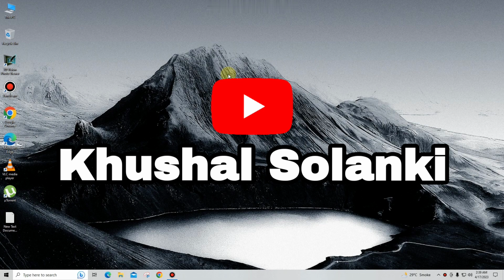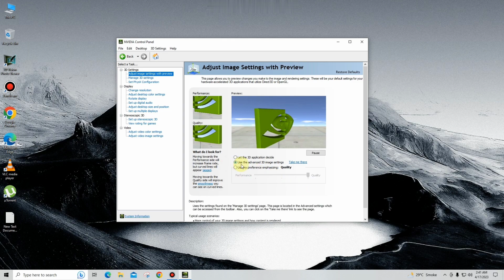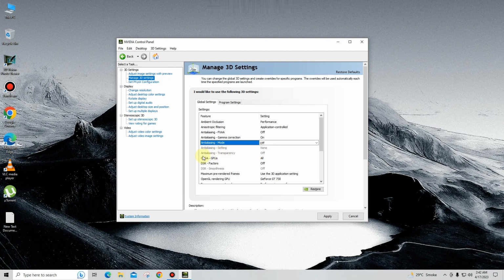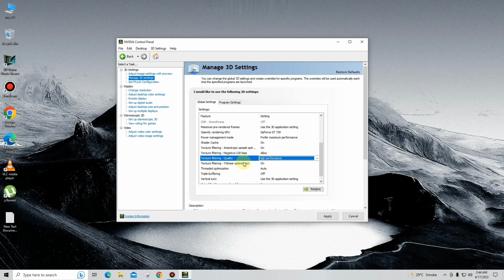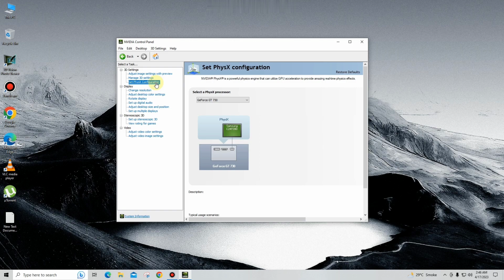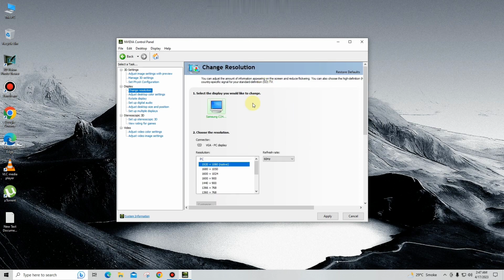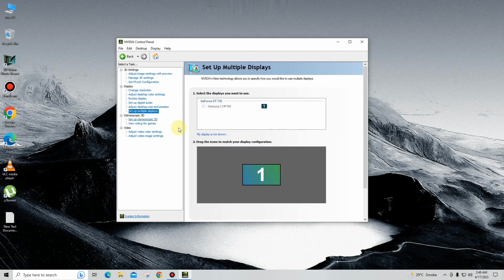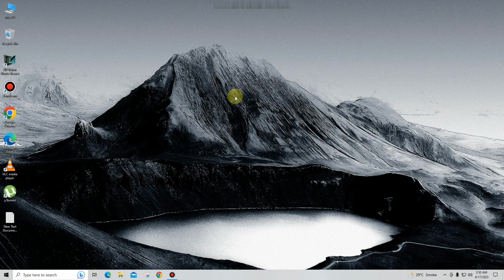How To Optimise Nvidia Control Panel Gaming High-Performance Best Settings Boost FPS 2023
Hello, guys welcome back to my new tutorial video my name is Khushal Solanki BIG JOE and in this video, I show you How To Optimise Nvidia Control Panel Gaming High-Performance Best Settings Boost FPS 2023

Description:
In this video, we'll tell you the best way to improve your gaming execution by utilizing Nvidia Control Panel. In the event that you're a gamer hoping to extract every single drop of execution from your Nvidia illustrations card, then this video is for you!

We'll walk you through the best settings in Nvidia Control Panel to accomplish the most extreme FPS (outlines each second) in your #1 games. From changing power the board settings to improving picture quality, to tweaking execution settings, we'll cover everything. Our bit-by-bit guide will assist you with understanding how to make the most out of your Nvidia Control Panel to upgrade your gaming experience.

Whether you have a top-of-the-line gaming rig or a mid-range situation, these settings can assist you with accomplishing smoother ongoing interaction, lessen input slack, and increment general execution. Our master tips and deceives will assist you with fining tuning your Nvidia Control Panel settings for ideal gaming execution, regardless of what kind of games you love to play.

Thus, go along with us now and open the maximum capacity of your Nvidia design card with our thorough aid in enhancing Nvidia Control Board settings for gaming execution. Try not to make do with inferior execution - benefit from your gaming rig and overwhelm the opposition!

Labels

Gratitude for watching, and make certain to buy into our feed for additional gaming guides, tips, and instructional exercises! Leave us a remark beneath and let us in on how these settings functioned for you. Blissful gaming!